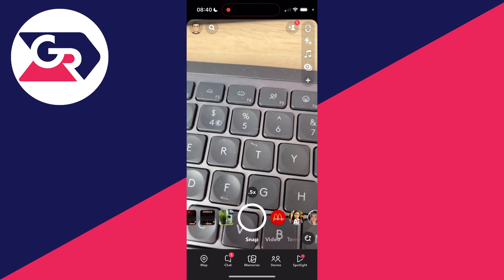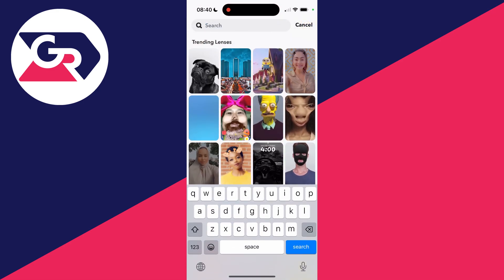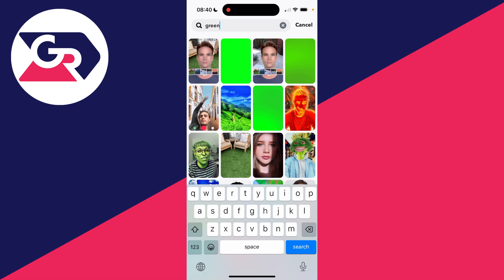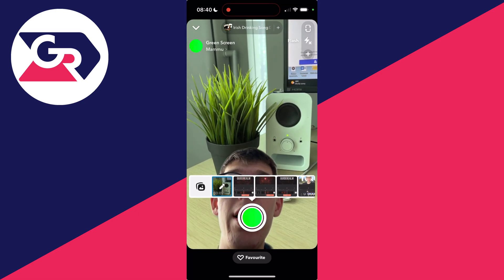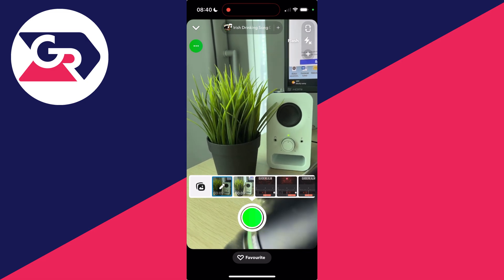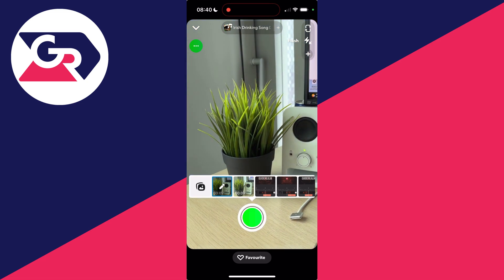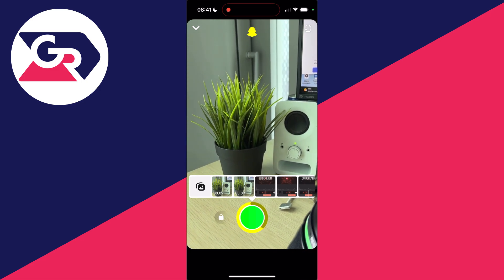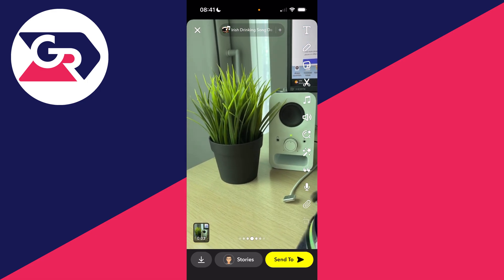How To Send Videos As Normal Snaps From Camera Roll On Snapchat - Full Guide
Learn how to send videos as normal snaps from camera roll on snapchat in this video.

GuideRealm